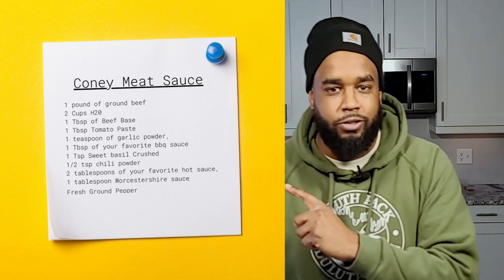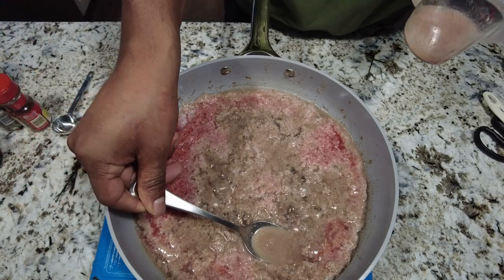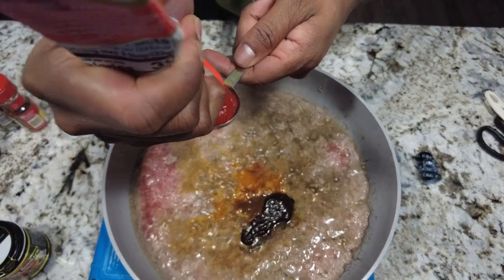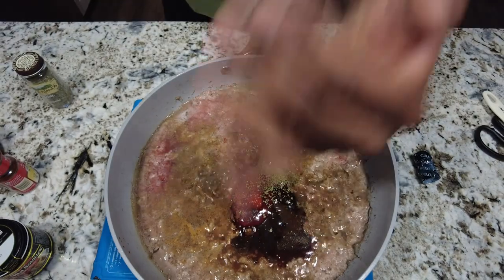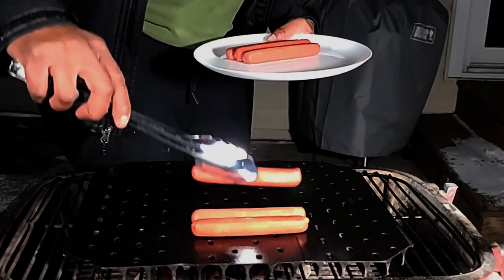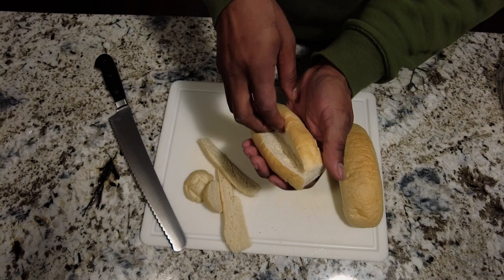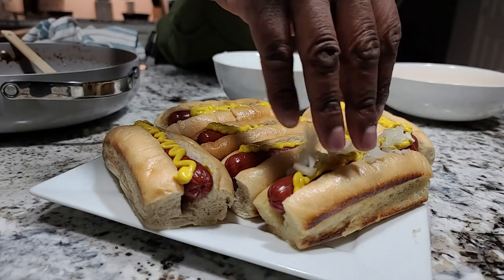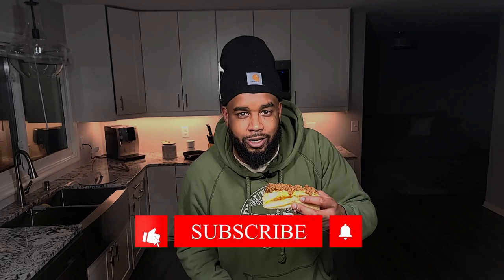The Ultimate Coney Dog Recipe: Mouth-Watering Hotdog Perfection!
Looking for a quick and delicious BBQ recipe? In this video, I'll show you how to make an easy and irresistible hot dog recipe that will have your taste buds begging for more. You don't want to miss out on this mouth-watering coney dog that is perfect for your next cookout or backyard party. Whether you're a hot dog lover or just looking for a new recipe to try, this homemade hot dog is sure to become a fast favorite. Join me in the kitchen and let's get grilling!

I'm using wagyu ground beef grown right here in MN at Remmele Custom Beef, get your own,

Meat Sauce Recipe
1 pound of ground beef
2 Cups H20
1 Tbsp of Beef Base
1 Tbsp Tomato Paste
1 teaspoon of garlic powder,
1 Tbsp of your favorite bbq sauce
1 Tsp Sweet basil Crushed
1/2 tsp chili powder
2 tablespoons of your favorite hot sauce,
1 tablespoon Worcestershire sauce
Pepper & Salt to Taste

00:00 Introduction
00:15 Meat Sauce
02:45 Hot Dogs
03:06 Prepare the buns
03:57 Put it all together